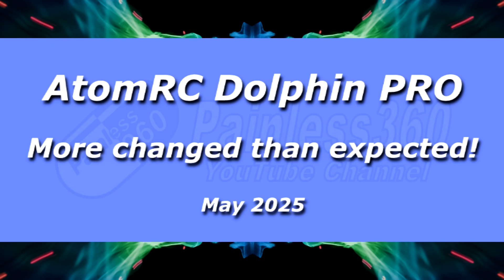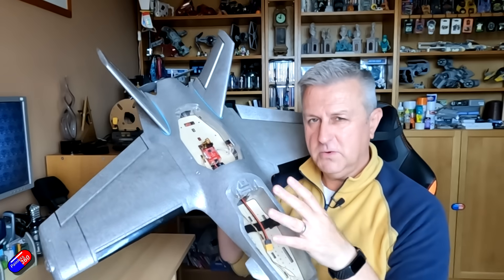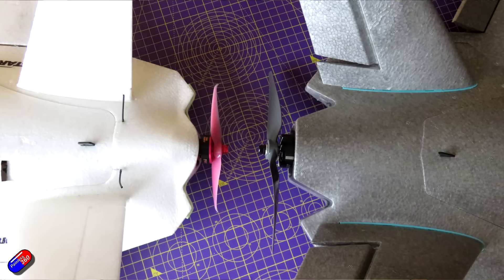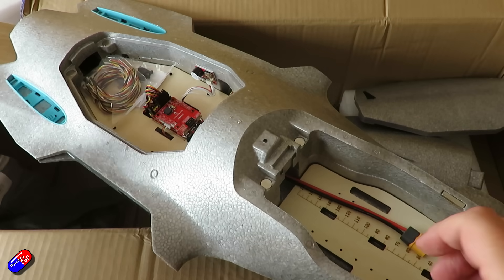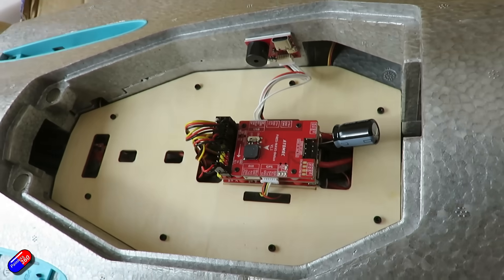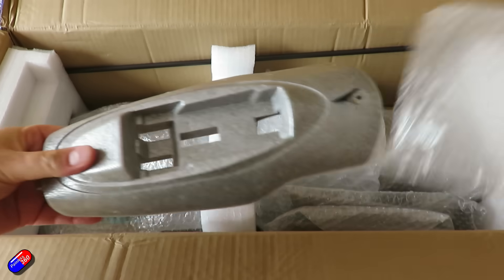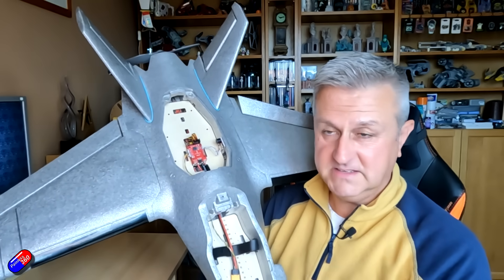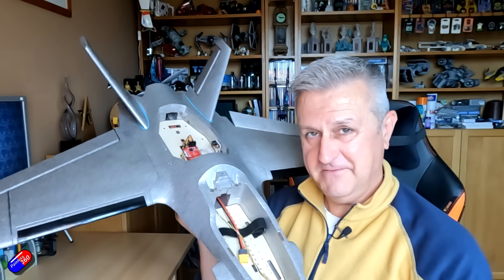AtomRC Dolphin PRO: Mine is here and here's what I found!